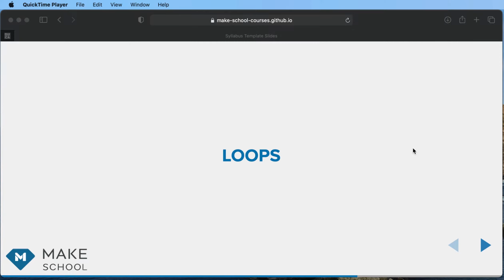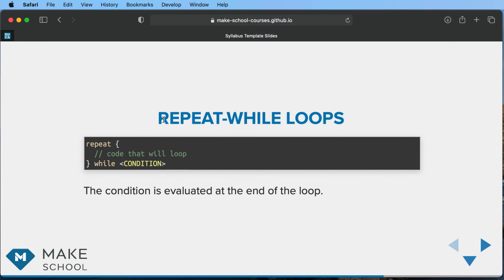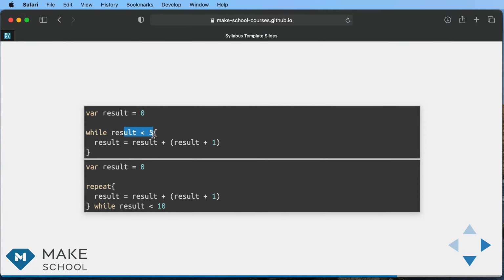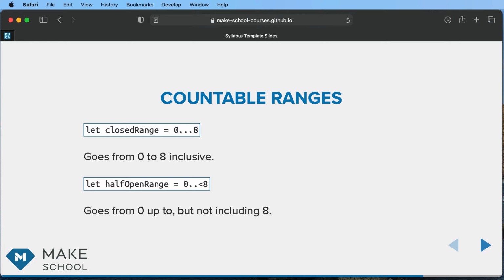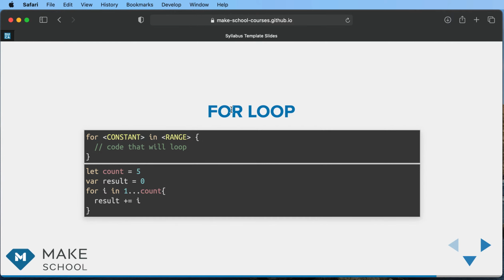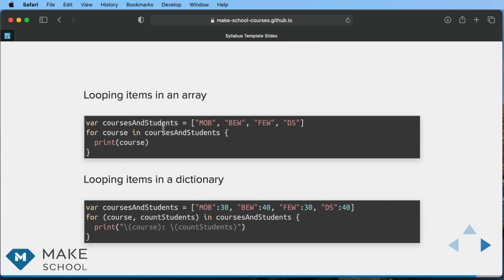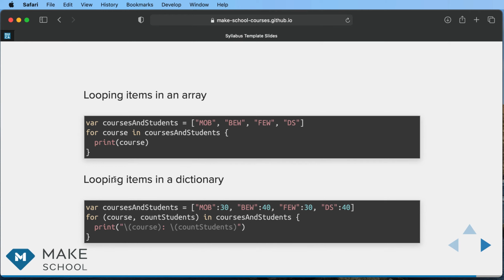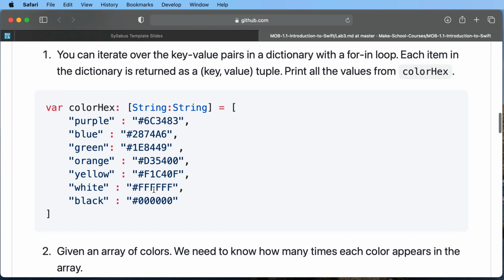03 Mob 1 1 loops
Learn Swift class 3: Loops.